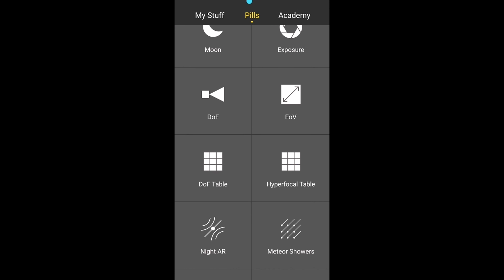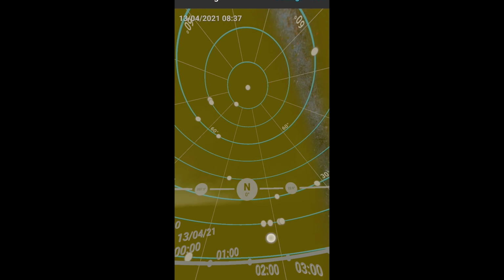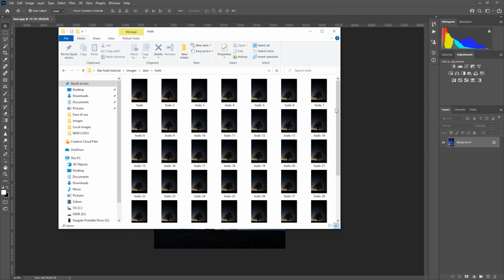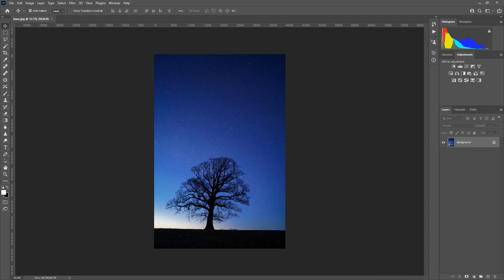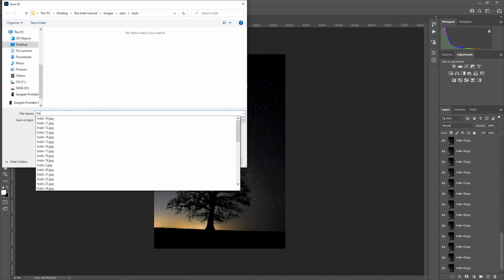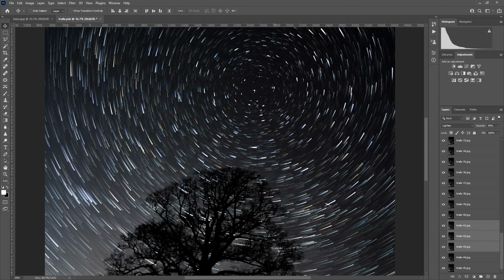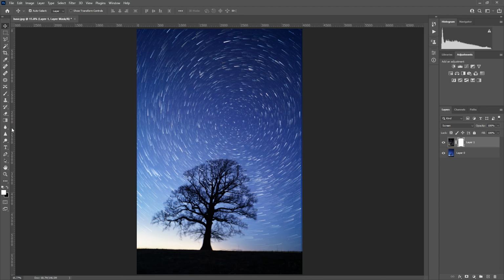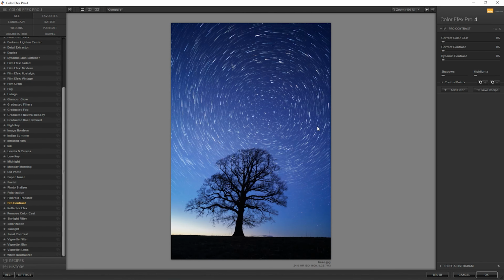How to create STAR TRAILS | quick and easy way! From start to finish!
How to create STAR TRAILS | quick and easy way!

I have had a lot of people ask me how I created my star trail image so though I would walk you through it from capture to edit.

By the end of this you should be able to produce an image very similar to mine maybe better!

GEAR:
I get a lot of people asking what gear/what computer/ what filters etc I use.
Here I have put it all in one place for ease.